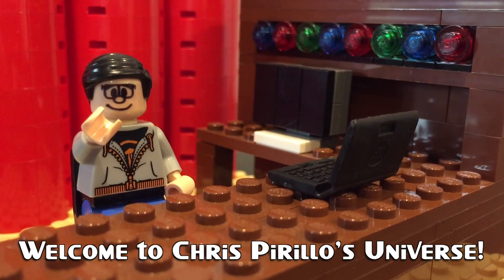LED vs OLED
Light-emitting diodes have been around for years. They're getting better, but they still have a ways to go. Enter the organic light-emitting diode (OLED) which generates light within the screen itself.

In this video, LockerGnome's Brandon Wirtz tackles the differences between these two technologies as they currently stand.